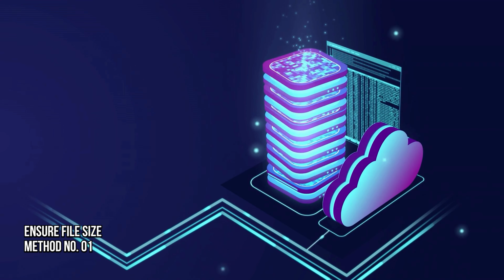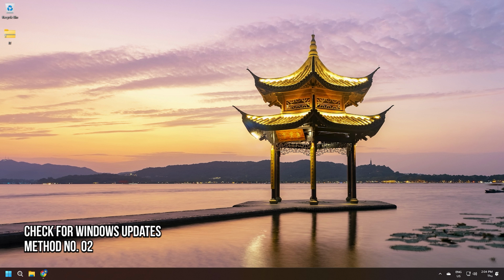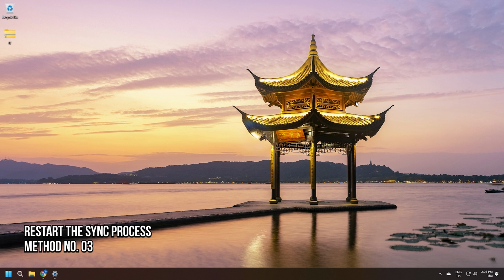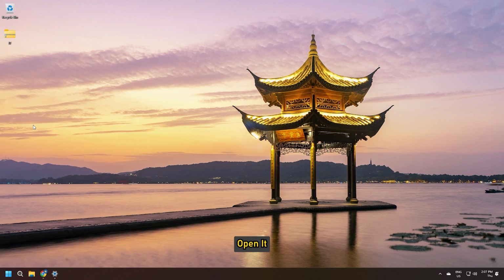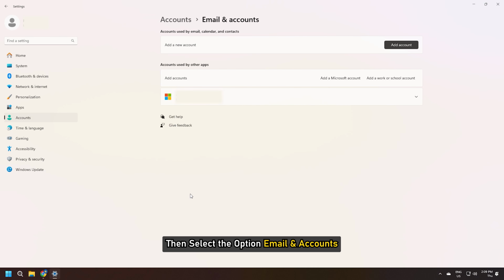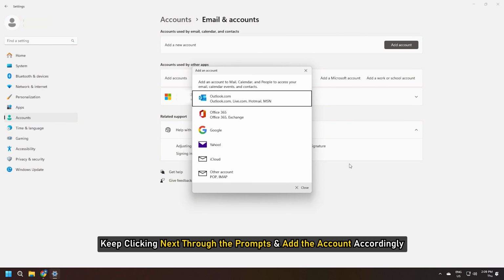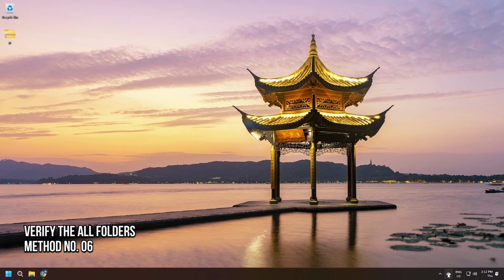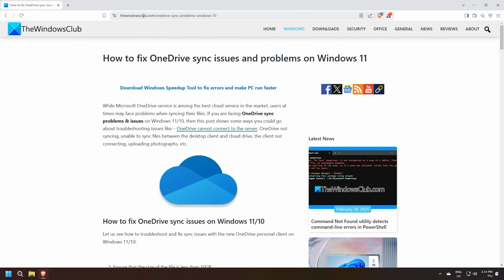Fix OneDrive Sync Issues And Problems On Windows?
Fix OneDrive Sync Issues on Windows | Step-by-Step Troubleshooting Guide 🛠️

Having trouble syncing your files with OneDrive on your Windows PC? In this video, we’ll walk you through easy and effective solutions to fix OneDrive sync problems, including:

✅ Restarting OneDrive properly
✅ Checking your internet connection
✅ Updating the OneDrive app
✅ Resetting OneDrive
✅ Managing storage space and file paths
✅ And more!

Whether files aren't uploading, syncing is stuck, or you’re seeing error messages, this guide has got you covered.